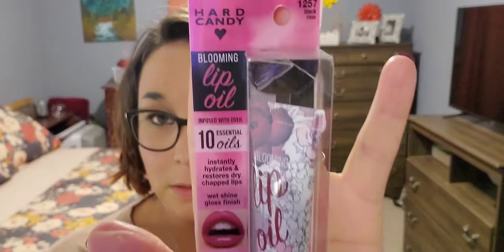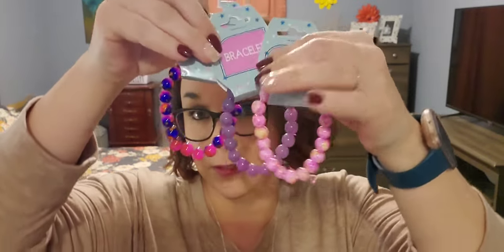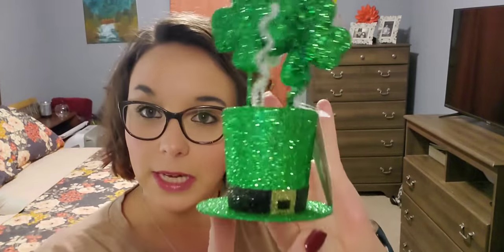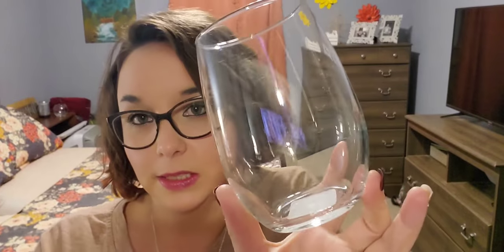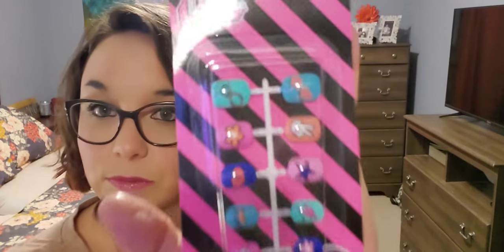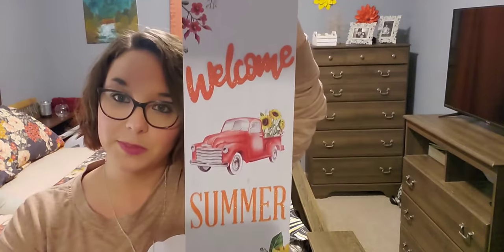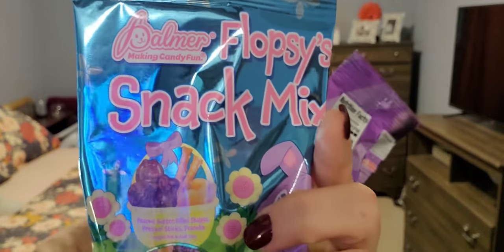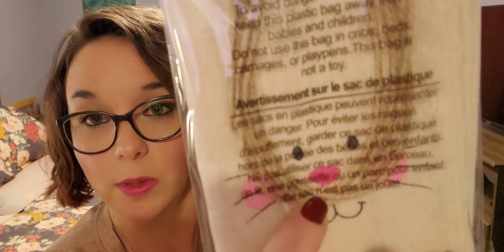Large Dollar Tree Haul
Dollar Tree hitting it out of the park again. So many amazing Easter finds!